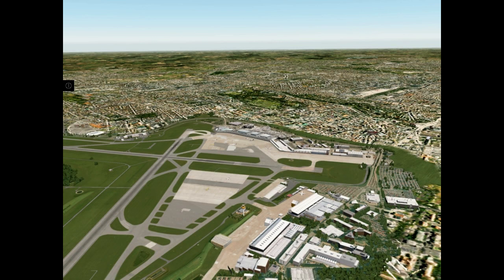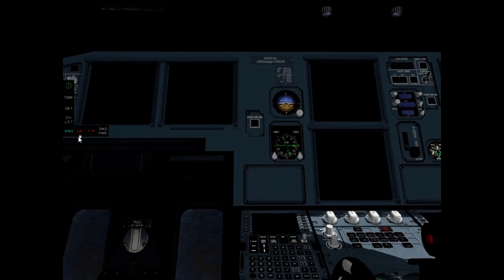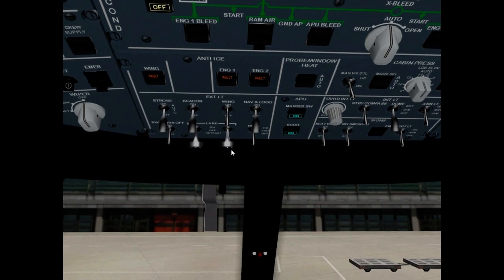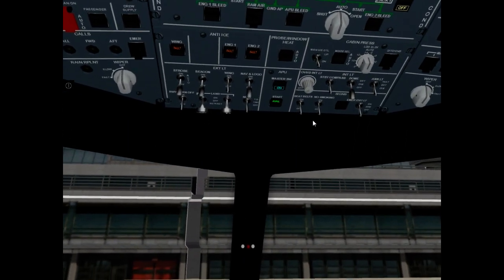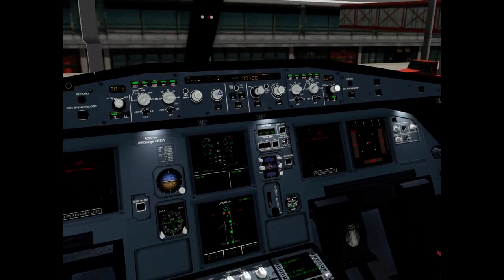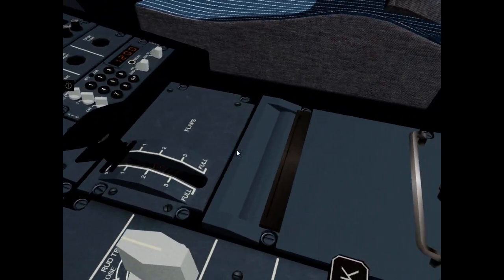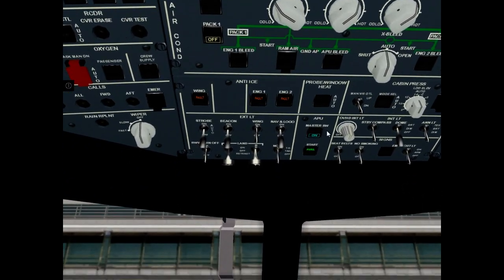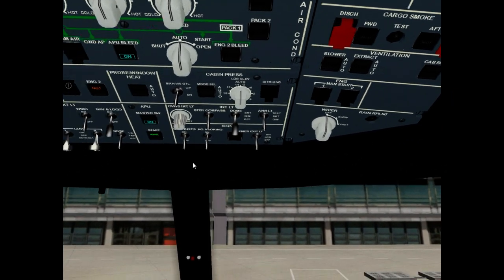a320 SOP: PRELIMINARY COCKPIT PREPARATION.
Airbus a320neo by JARDESIGN (X-Plane 10). Flying School. Standart Operating Procedures: Preliminary Cockpit Preparation.